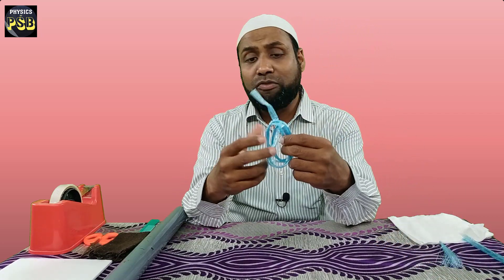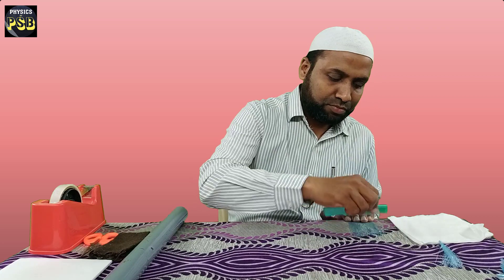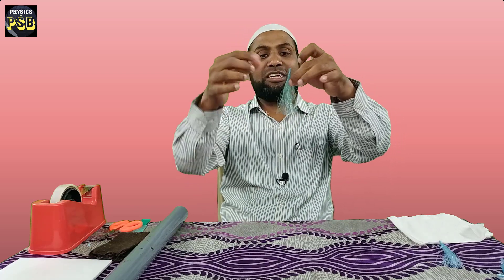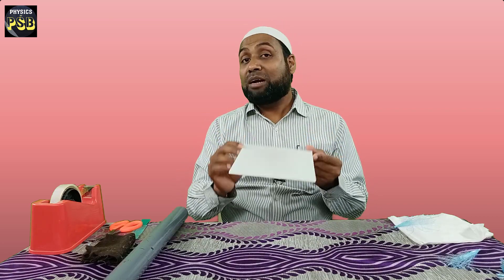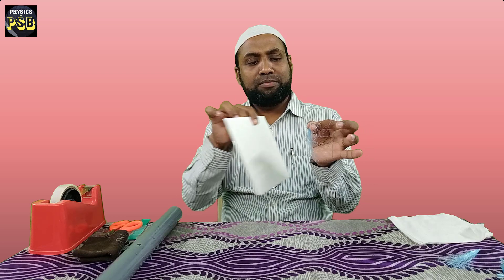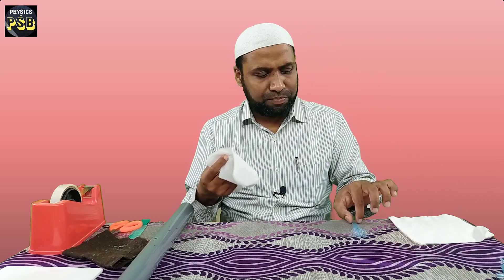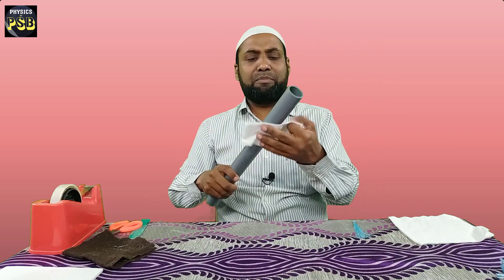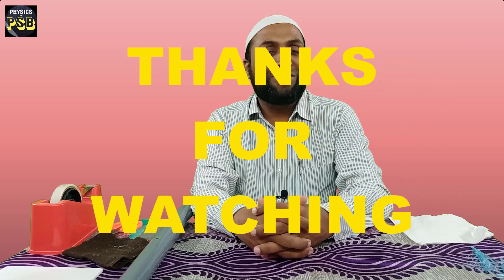Electric Jellyfish | Repulsive property of Electric charges | Demonstration | Electrostatics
This video demonstrates the repulsive property of like charges with the help of a simple experiment.